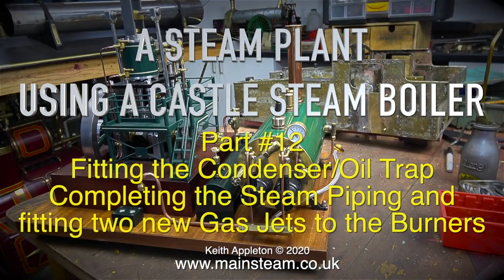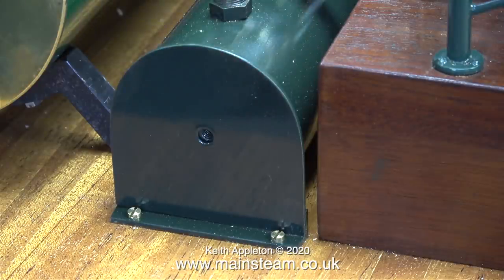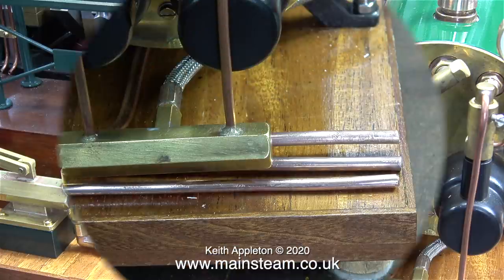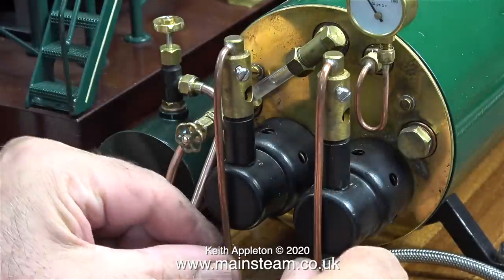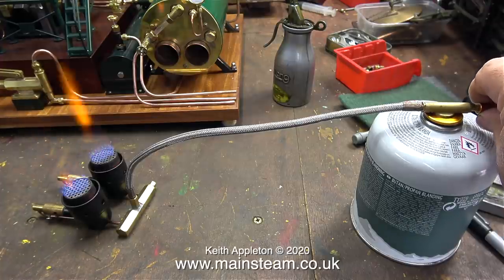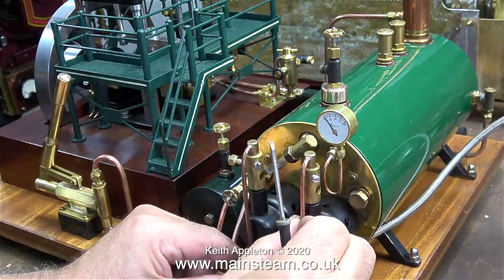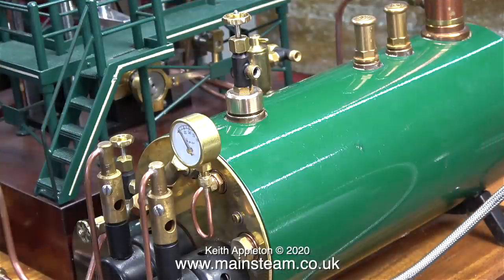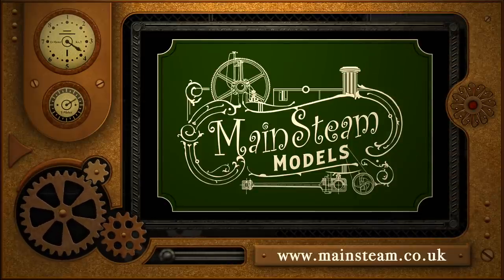A STEAM PLANT USING A CASTLE STEAM BOILER - PART #12